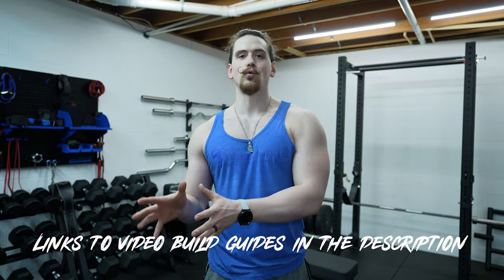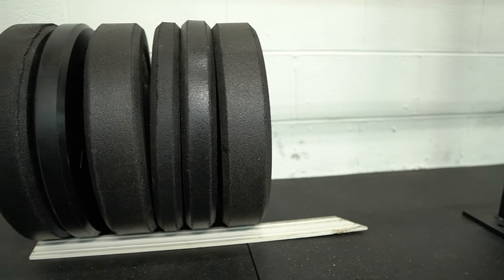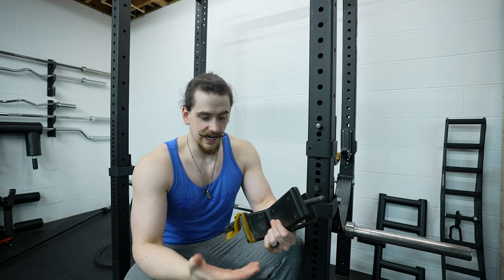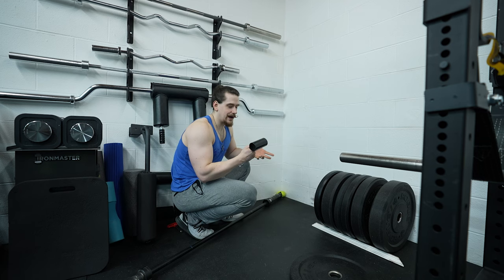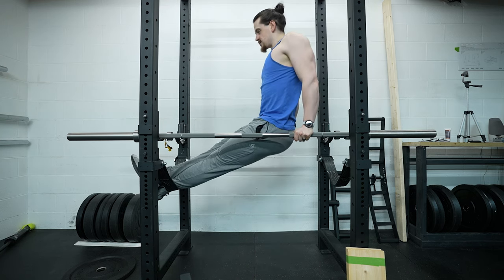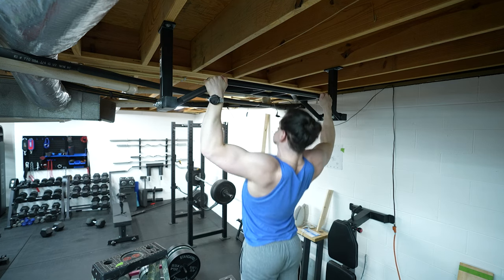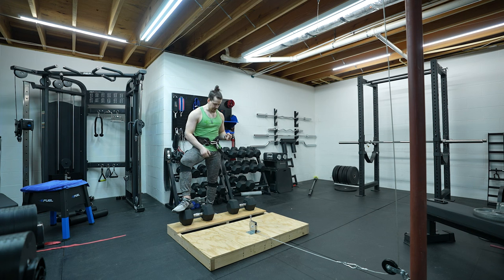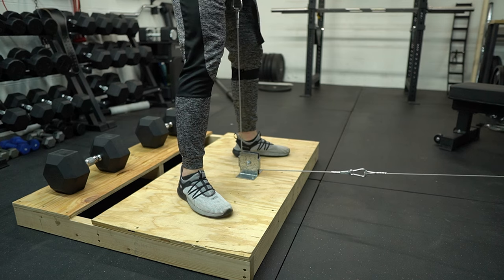DIY Home Gym - DIY Gym Equipment 2022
These are the DIYs we've made for our gym so far.

Sony - A7S III
Sony - G Master FE 16-35mm
DJI Ronin SC2 Pro
Zhiyun TransMount Quick Release Plates

GPU: RTX 3080 Founder's Edition

Intro - 0:00
Weight Plate Storage - 0:52
Bar Protection DIYs - 2:19
Wheels for Dumbbell Rack - 4:43
DIY Landmine - 5:23
Wood - 6:10
Calf Raise Block - 6:22
Dip Station - 6:51
Calf Raise Machine - 7:29
Pull Up Bar - 9:13
DIY Home Gym Pulley System - 10:14
DIY Lat Pulldown Seat - 11:48
Belt Squat Machine - 13:34